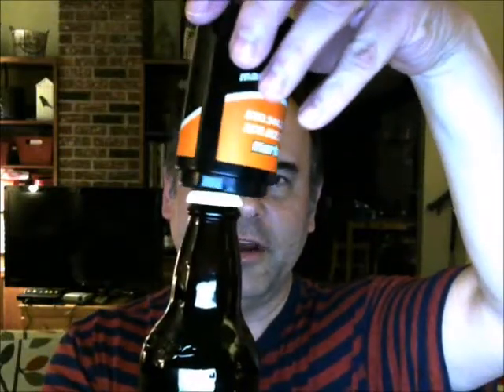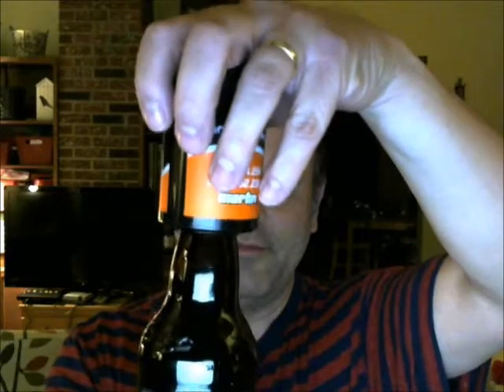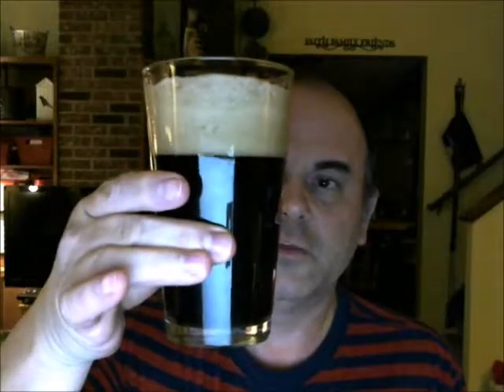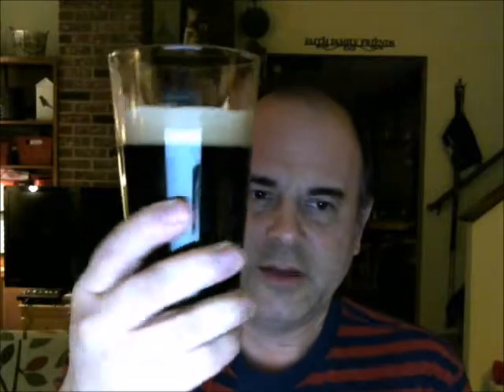Steves Beergarden-Guinness Original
Part of a Guinness variety pack.